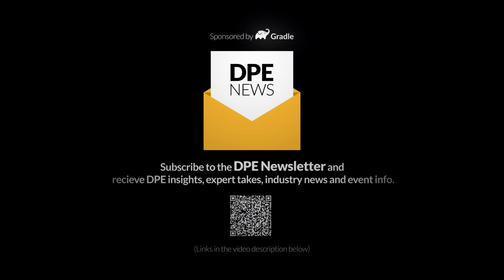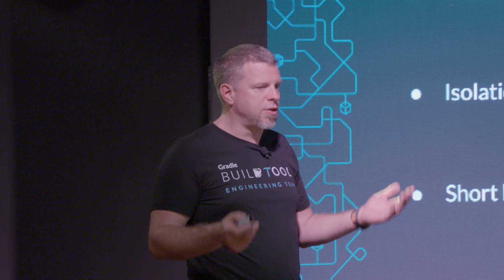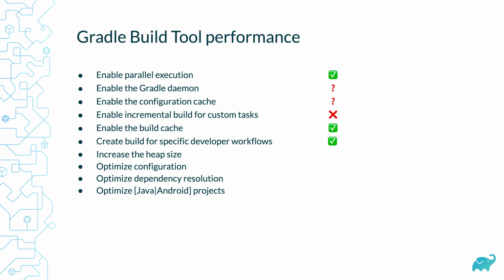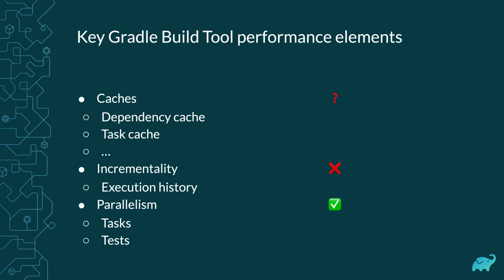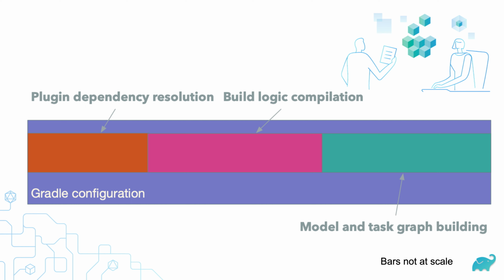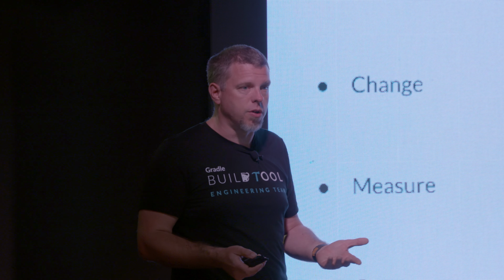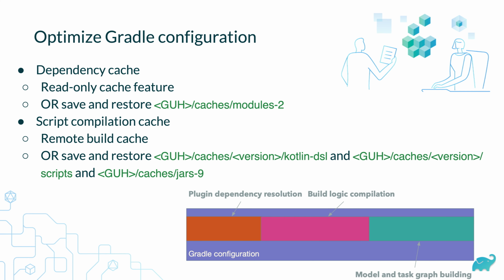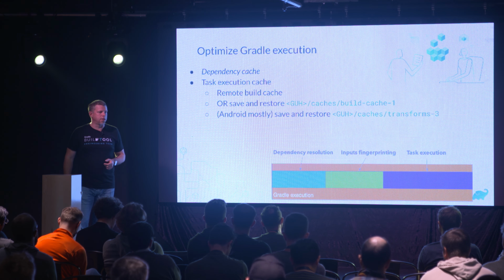Don’t Let Ephemeral CI Kill Your Developer Productivity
Louis dives into how the standard performance optimizations that enhance developer productivity with Gradle Build Tool can be hindered in a stateless, ephemeral CI environment. He then shares which performance features make sense in these environments and walks through how to optimize Gradle Build Tool for various use cases.

00:00:00 Introduction to ephemeral CI environments and build performance
00:02:23 Impact of ephemeral environments on Gradle performance features
00:05:08 Analysis of the Gradle build profile and phases
00:07:13 Strategies to optimize Gradle builds in ephemeral environments
00:11:21 Closing thoughts on caching and GitHub Actions

Explore more videos and register for this year's DPE Summit